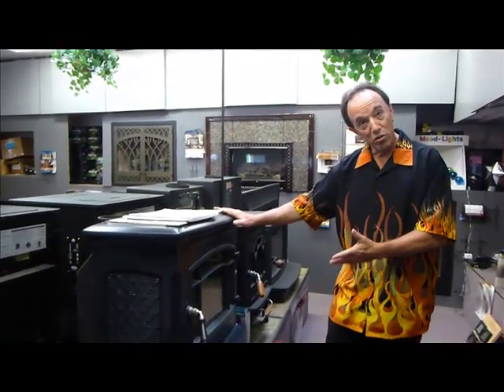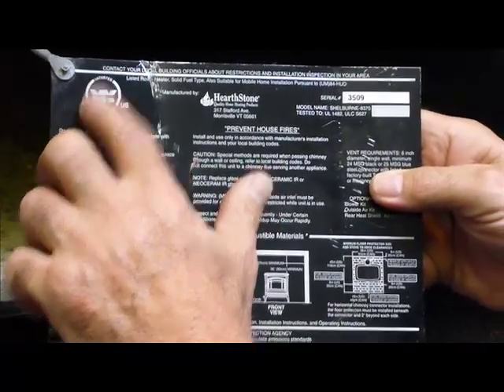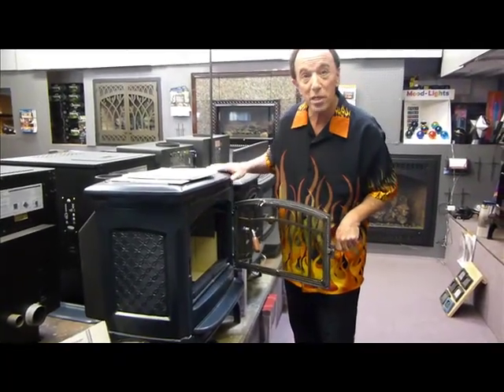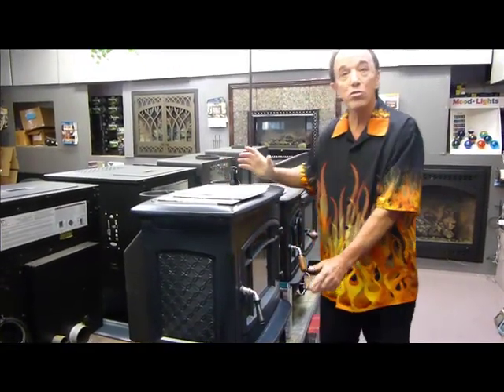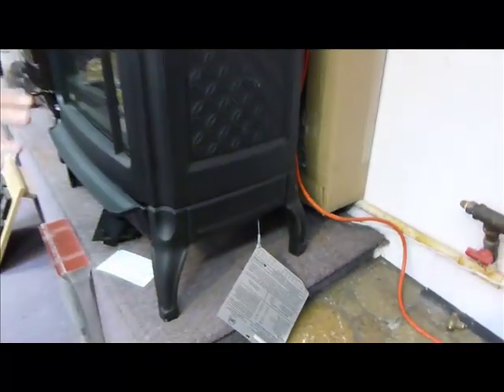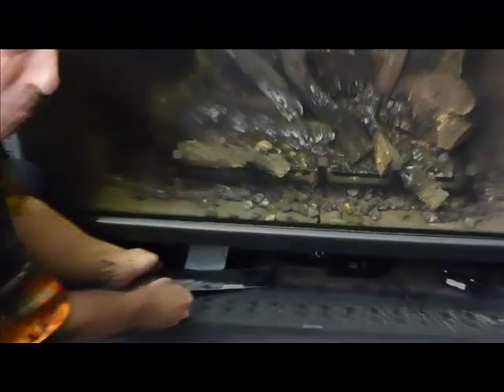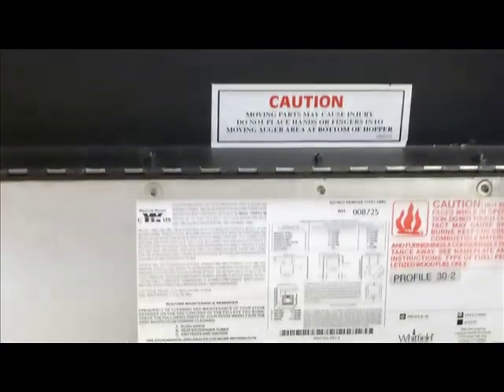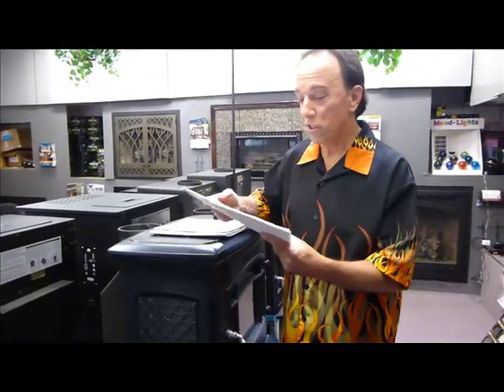How to Identify your Wood, Pellet or Gas Stove, insert or fireplace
Watch this video to find out how to identify the Brand, Model and Serial Number for your Wood, Pellet or Gas Stove so that you can find the parts and manuals for maintenance, installation and repairs. has over 15,000 stove parts with parts lists, owner's manuals and technical manuals to help any technician or do it yourself repair person with all of their needs. This self service web site guides you each step of the way at any time of the day or night in finding whatever you need from the most common replacement parts such as auger motors, igniters, combustion and convection blowers to rare training manuals for technicians working for dealers of these stoves. This is a do it yourself repairman's dream with everything you need for Whitfield, Earth Stove, Quadrafire, Envirofire, Hearthstone, Breckwell, Country, Austroflamm, Jamestown and many more popular brands. to find what you need.